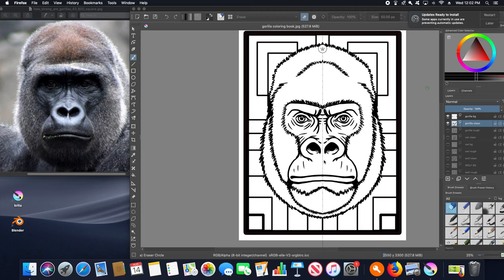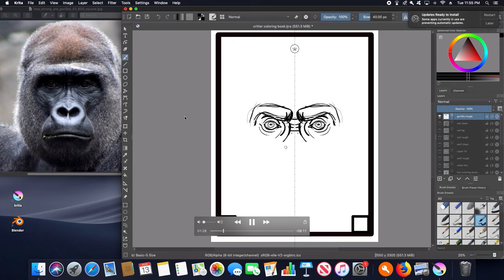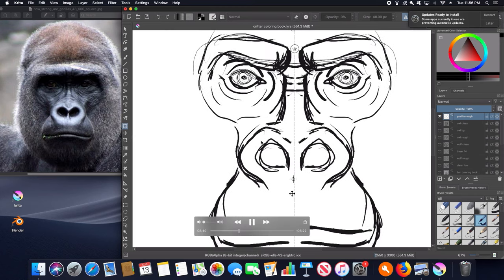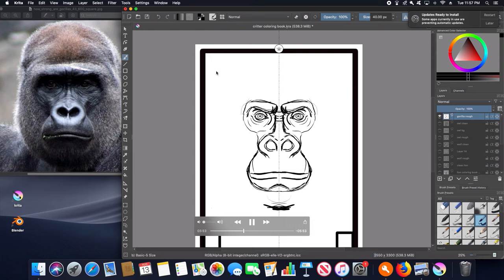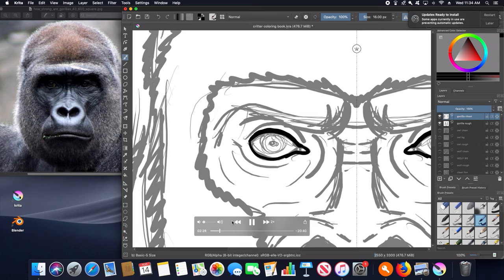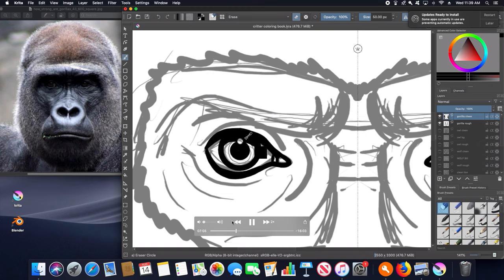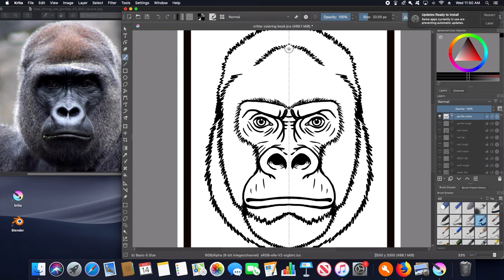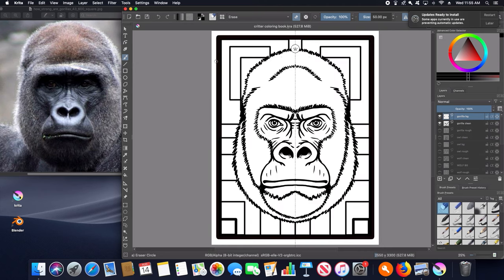gorilla sketch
me drawing a gorilla head for my coloring book :)
I opened an ETSY shop online if you are interested in buying a digital illustration you have seen on my channel  check out this link :)